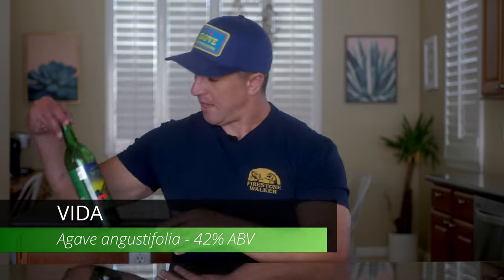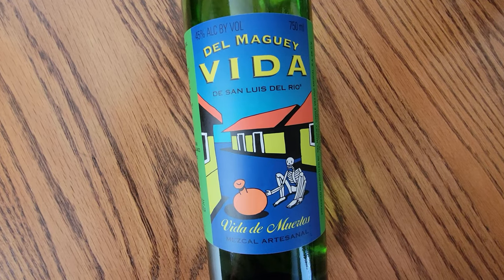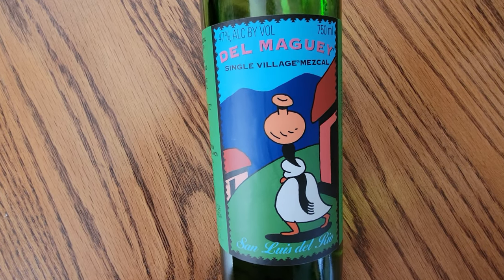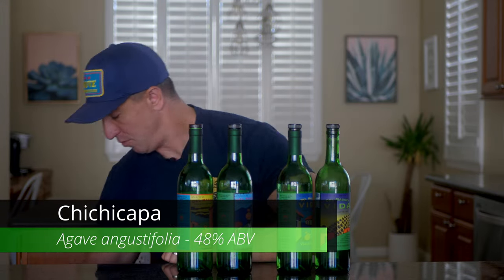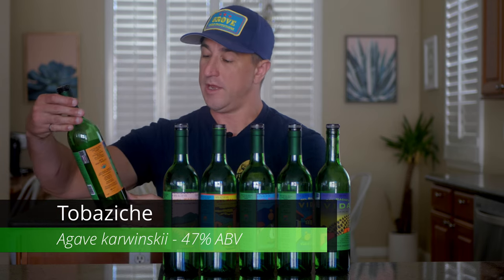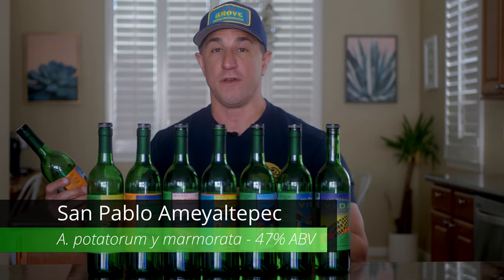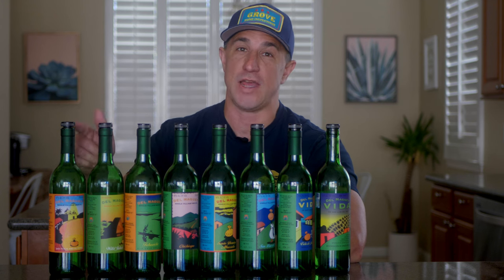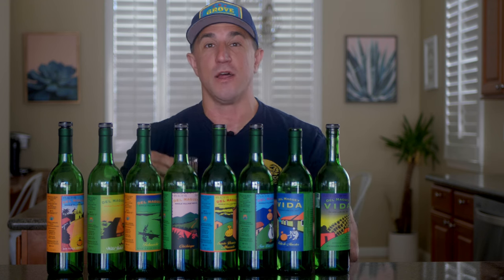Del Maguey Mezcal - Which to Buy?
With so many Del Maguey Mezcal options, which bottle should you pick up?